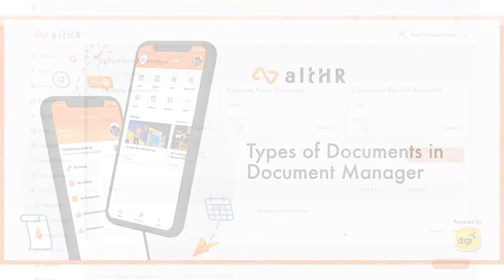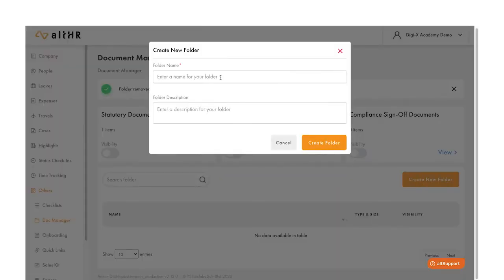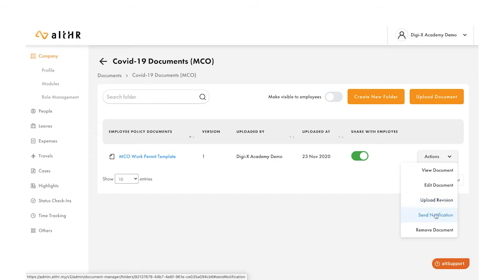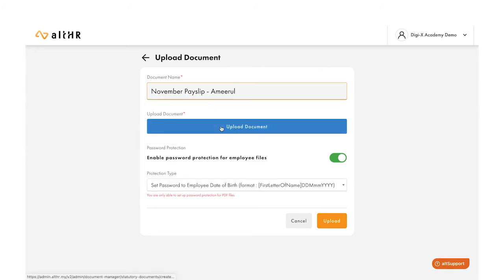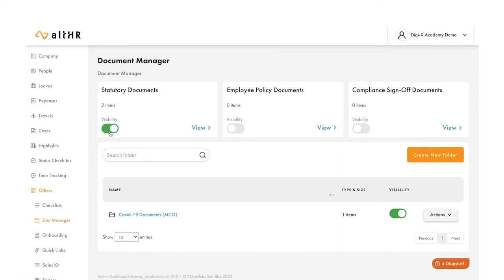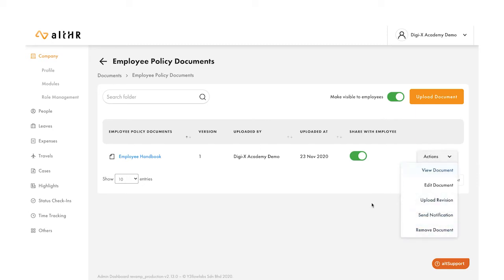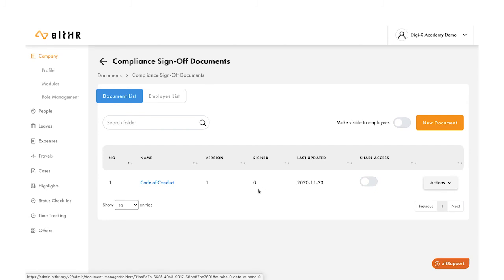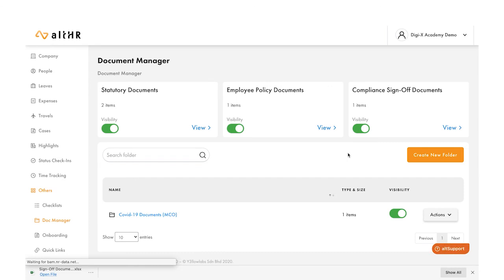Document Manager - How to Set Up Document Manager